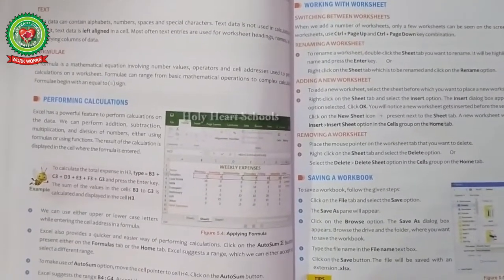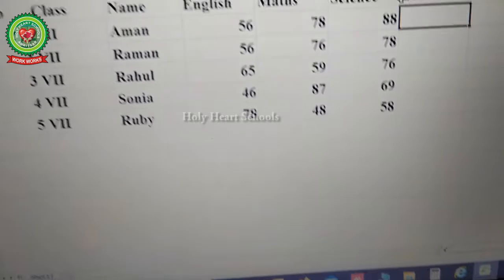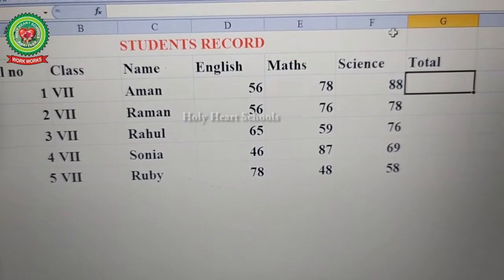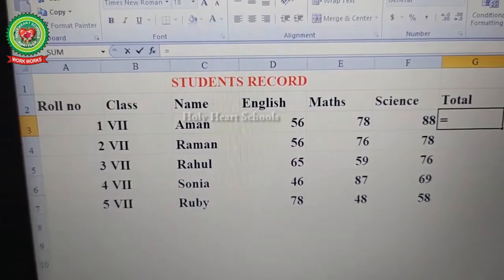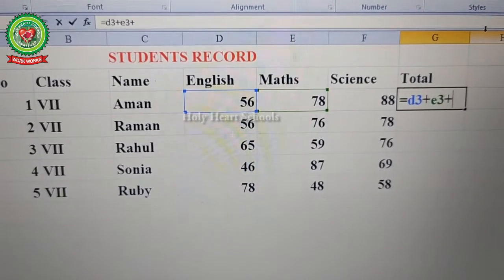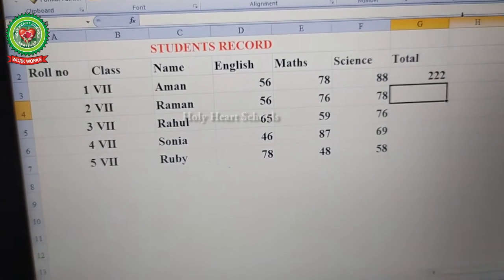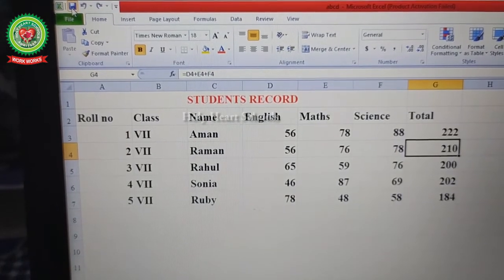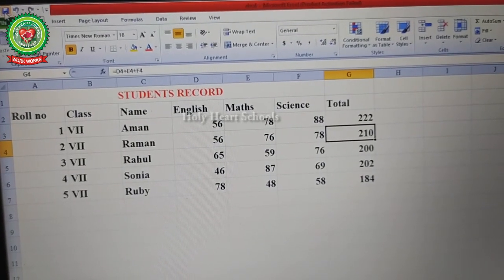Ch 5 Spreadsheet An Introduction |Class 7| Computer| Holy Heart Schools| 25 April 2020